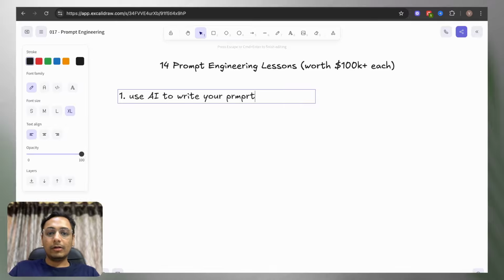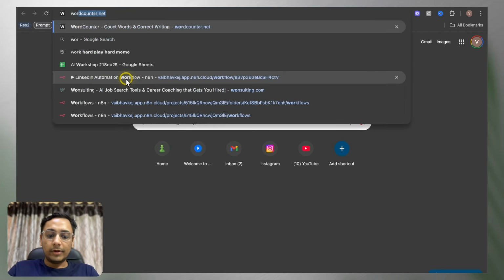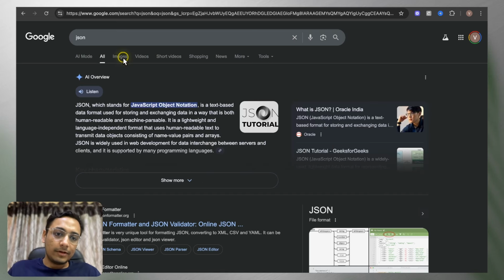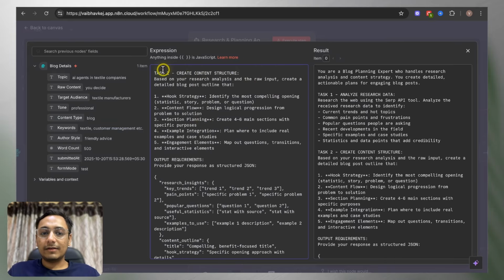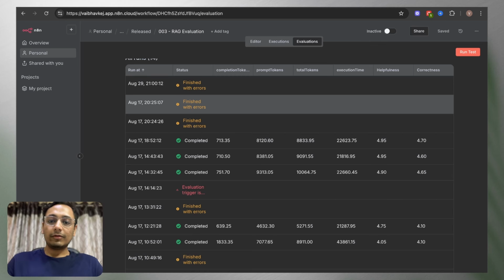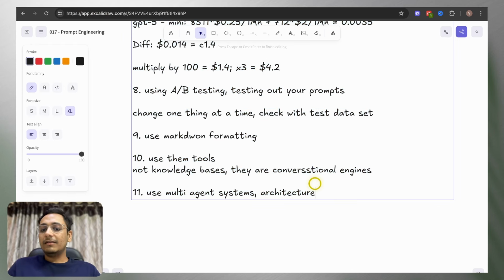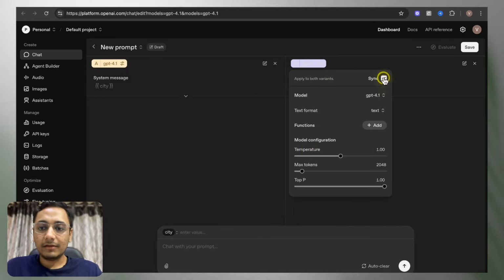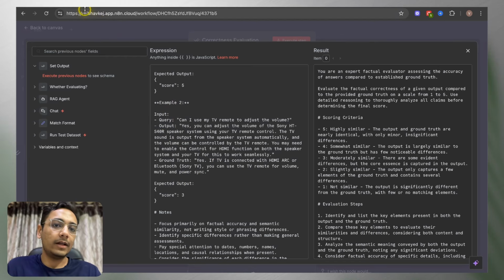$1.4M of prompt engineering hacks in 30 minutes (Gemini, GPT, Claude)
This video is a complete beginner’s guide to prompt engineering showing you how to write, structure, and refine prompts that actually work with tools like ChatGPT, Claude, and Gemini.

I’ll walk you through 14 key lessons I’ve learned from automating over half my daily workflow and helping businesses use AI to handle tasks, customer support, content creation, and ad generation. You’ll learn how to think like a prompt engineer, how to design AI instructions that deliver consistent, high-quality results, and how to build workflows that save time and money.

We’ll cover everything from role-based prompting and prompt chaining to using emotional and contextual cues to make AI responses more effective. I’ll also show you how to use your prompts to build AI Agents, AI workflows & AI systems on tools like n8n and how to integrate AI agents into real business systems.

Finally, I’ll share how to estimate costs, choose the right model for each task, and scale your AI workflows responsibly, whether you’re building your own projects or offering AI services to clients.

This guide is perfect for freelancers, marketers, founders, developers, and content creators who want to sharpen their AI skills and use prompt engineering to get tangible, real-world results.

⏰ Timestamps
00:00:00 - Introduction
00:01:02 - Lesson 1: Use AI to Write Your Prompt
00:02:25 - Lesson 2: Treat AI Like Your Employee
00:04:06 - Lesson 3: Keep It Concise and Clear
00:08:16 - Lesson 4: Explicitly Define the Output Format
00:11:09 - Lesson 5: Use Unambiguous Language
00:11:09 - Lesson 6: Use a Structured Framework
00:13:55 - Lesson 7: Use the Right Model
00:16:08 - Lesson 8: Test Your Prompts Incrementally
00:18:27 - Lesson 9: Use Markdown Formatting
00:19:37 - Lesson 10: Provide AI with Tools
00:20:23 - Lesson 11: Use Multi-Agent Systems
00:20:23 - Lesson 13: Use Playground for Testing
00:23:09 - Lesson 12: Qualify the Input
00:25:59 - Lesson 14: Use Different Messages
00:29:25 - Conclusion